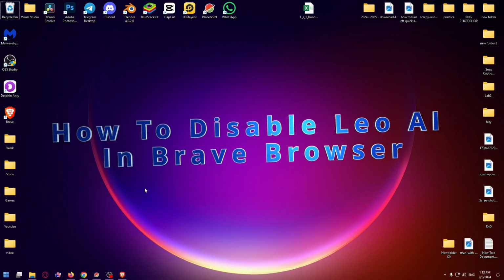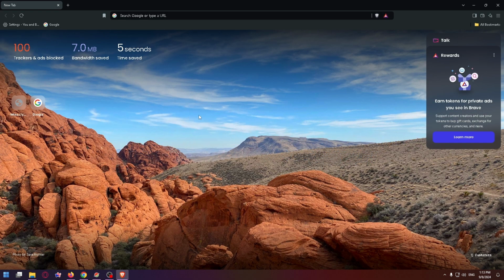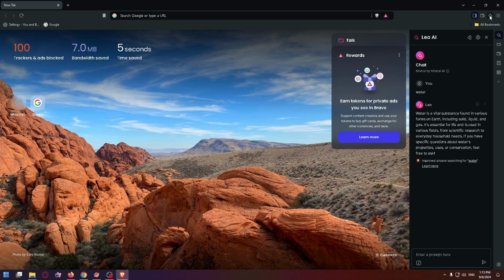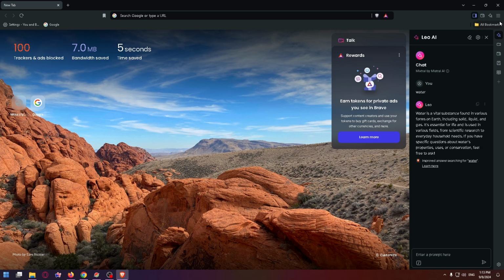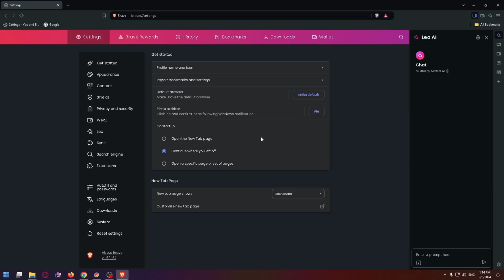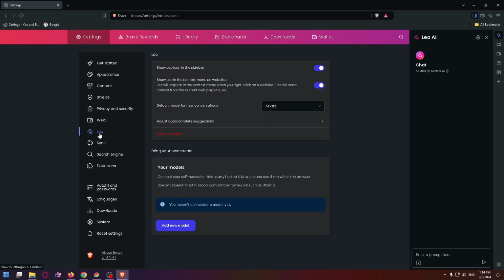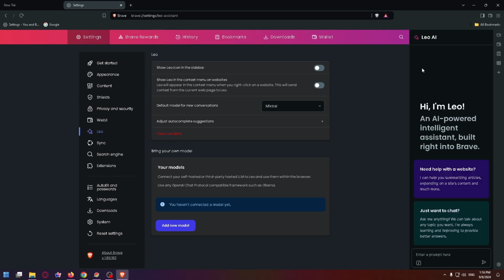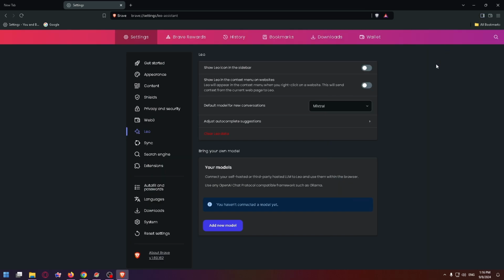How To Disable Leo AI In Brave Browser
how to turn off leo ai in brave browser